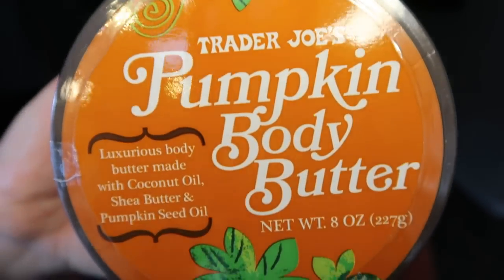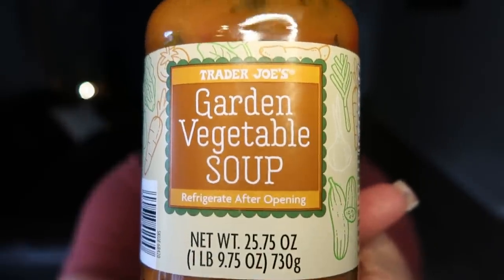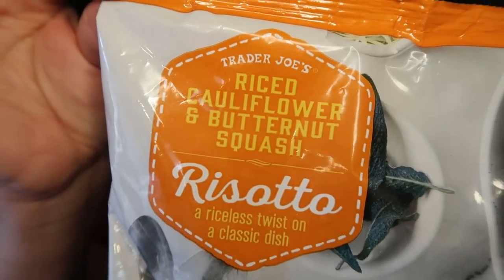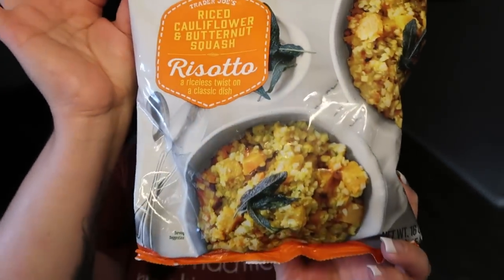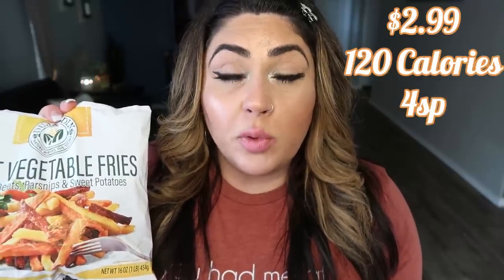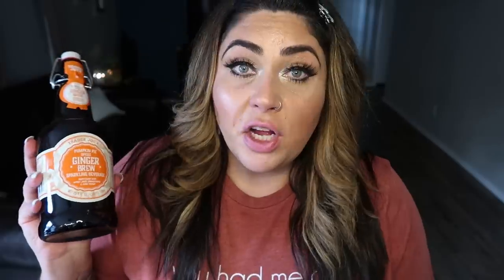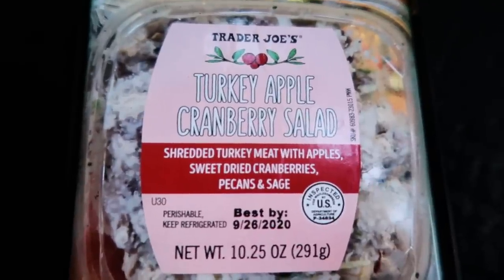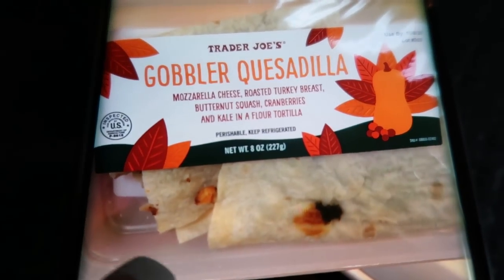HUGE TRADER JOES FALL HAUL & TASTE TEST!! | MYWW | WEIGHT WATCHERS!!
HAPPY FALL Y'ALL!!! 🍂🍁I have a HUGE Trader Joe's Fall haul for you including ALL the NEW things & a taste test!!  Enjoy!! XO

 Code- jennswwjourney

Code- jennswwjourney

Code- jennswwjourney

💌HAPPY MAIL!!!💌
Jenn Clayton